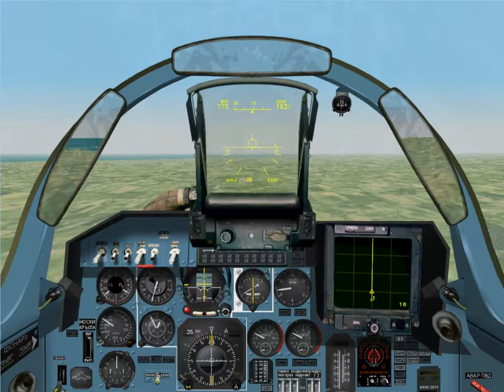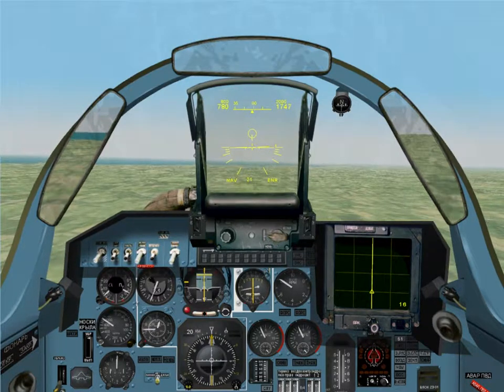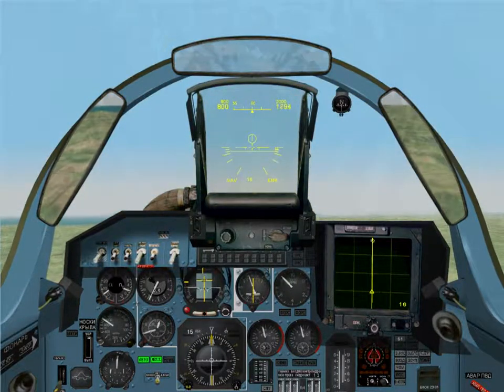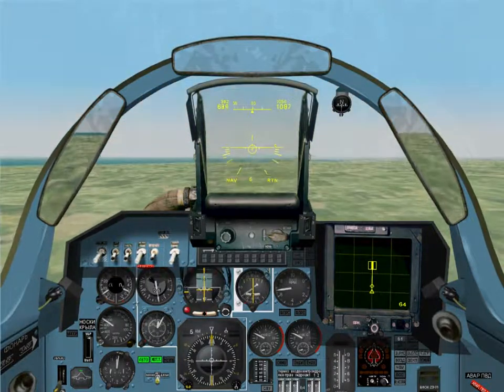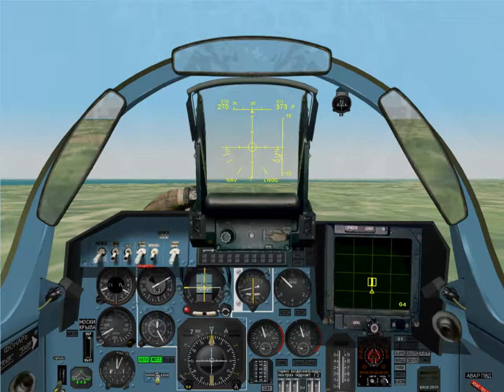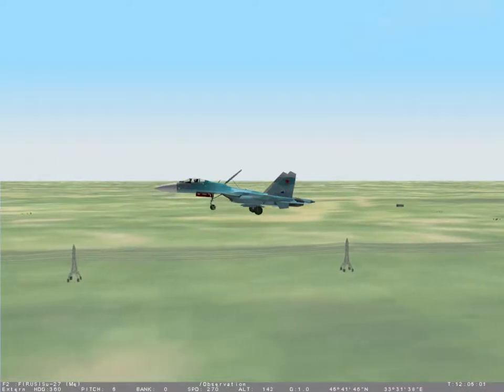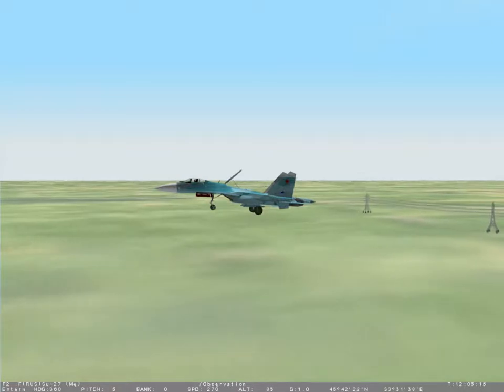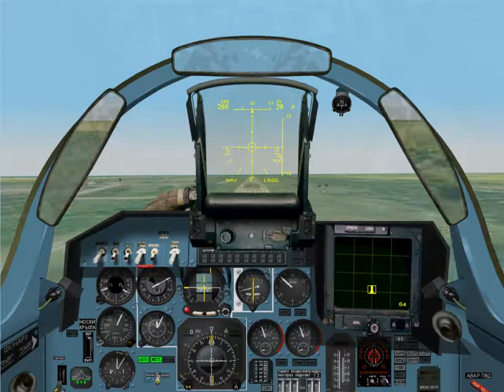Flanker 2.5 training 08 - Automatic landing